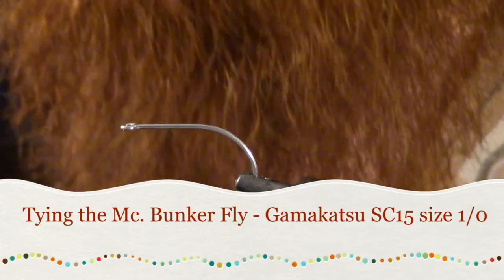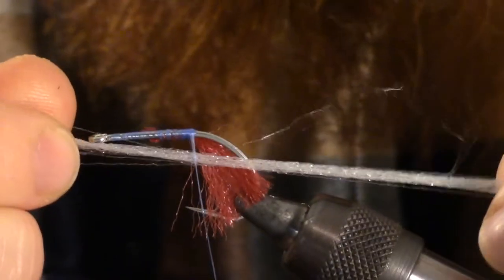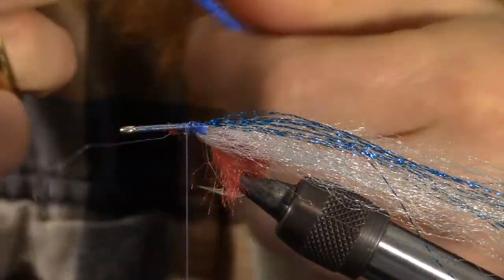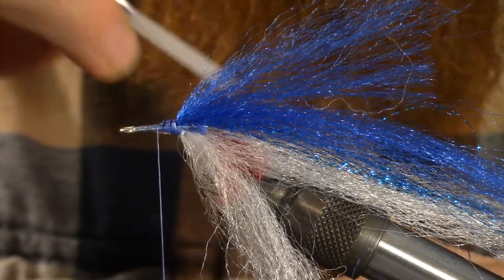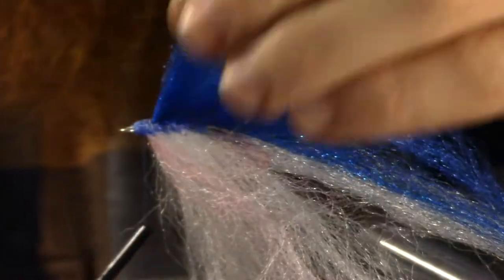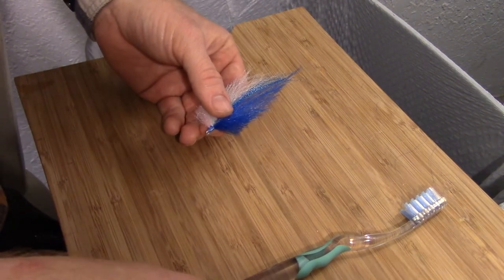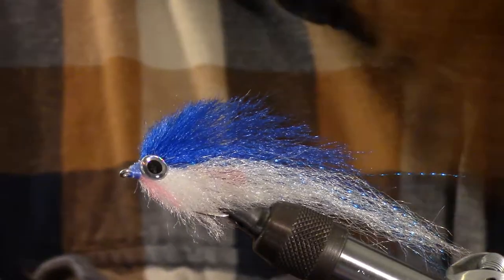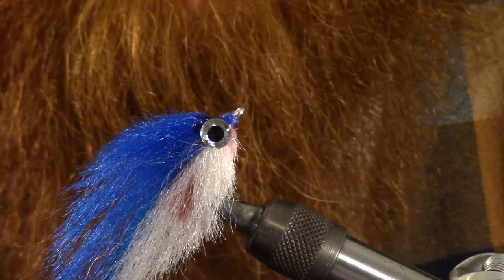How to tie the a Bunker Fly - Sardine color pattern - EP style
This fly is great for mimicking peanut bunker fish or herring for saltwater fly fishing, and can mimic shad or shiner in freshwater.  Tied in the high back style both over and under the hook, and with lots of flash for a tail.  This fly really attracts the fish.

Hook:
Gamakatsu SC15 size 1/0

Body:
Super Fiber (royal blue & white) (blood red for gill, and hot pink for under belly)

Flash:
Krystal Flash (blue)

epoxy:
Solarez UV Curing Epoxy "hard thin formula"